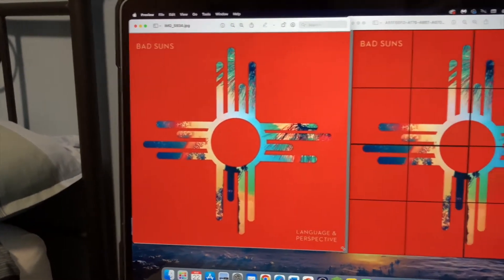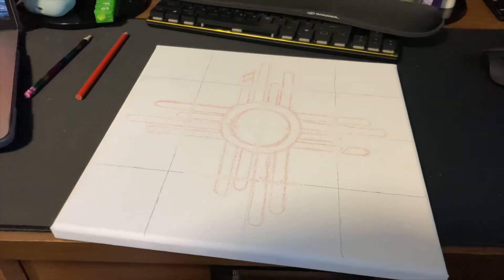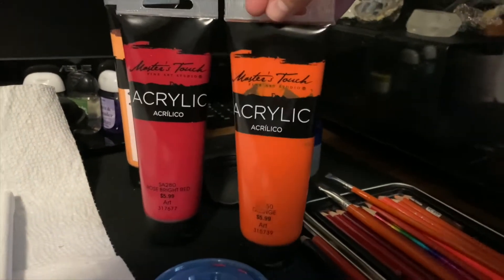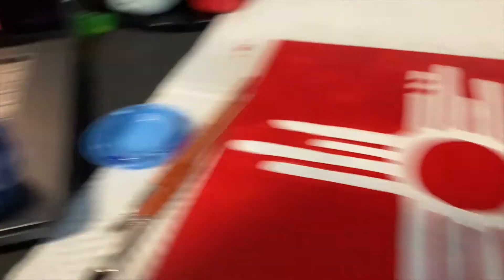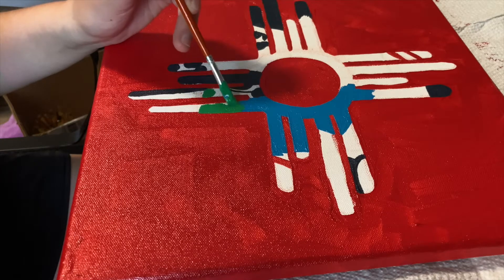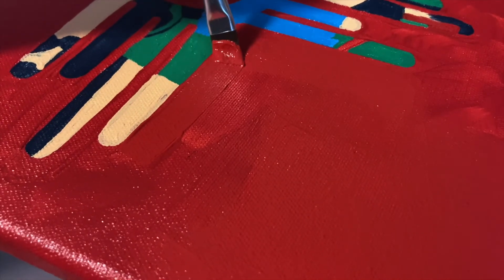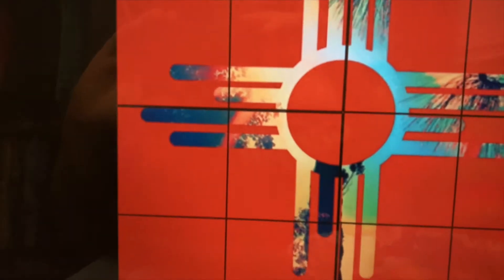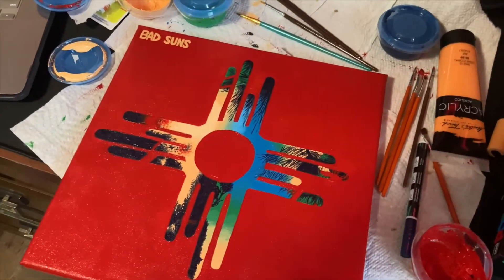Painting a 'Bad Suns' Album Cover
In this video, I show you how I painted a Bad Suns album cover! 'Language and Perspective' is one of my favorite albums by them, so I decided to add it to my collection. I painted several other album covers in the past, but never thought to make YouTube videos about them until now.